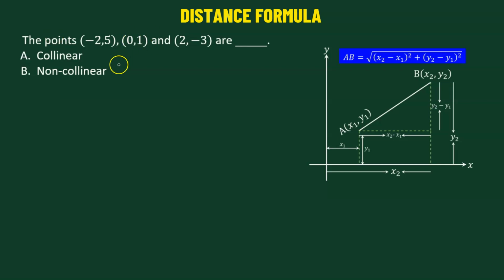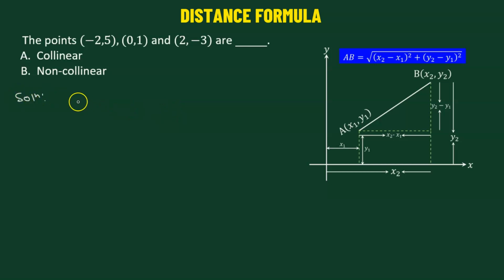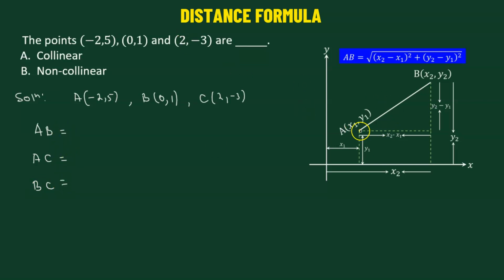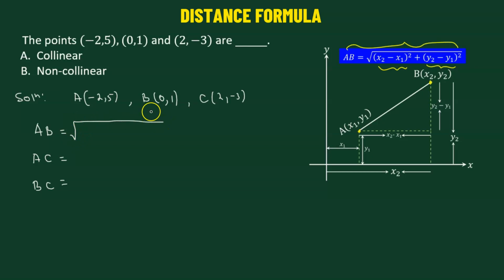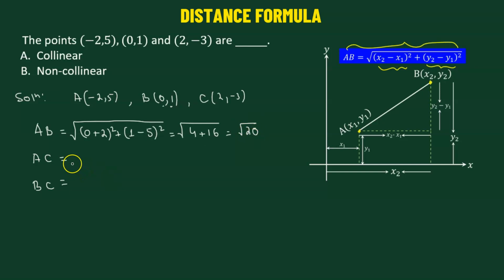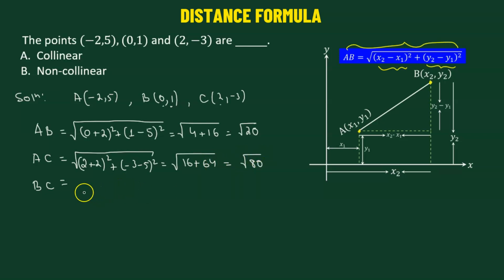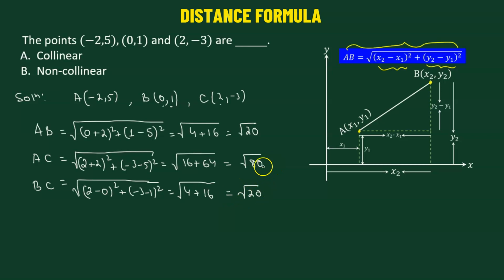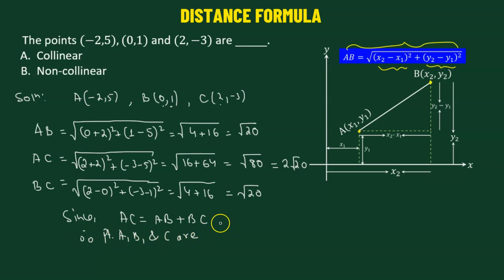36 | Points and their co-ordinates | Distance Formula - Worked Out Problem